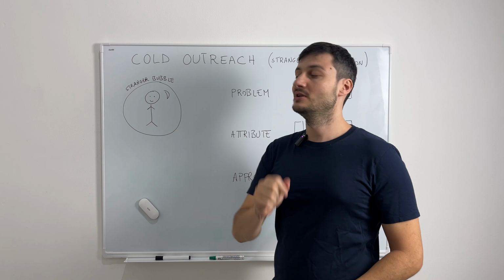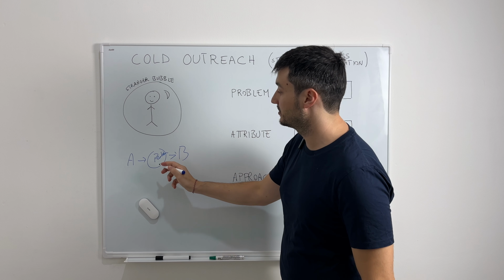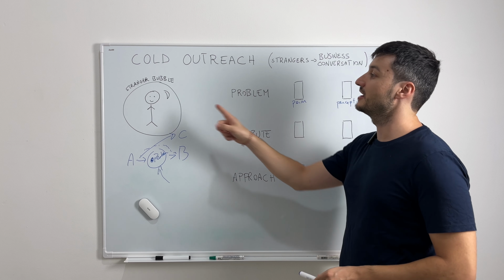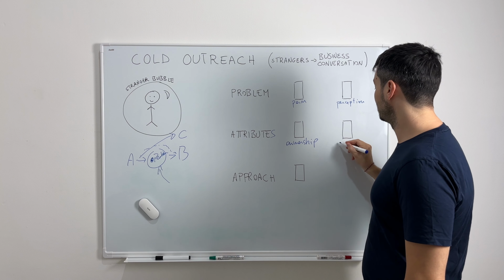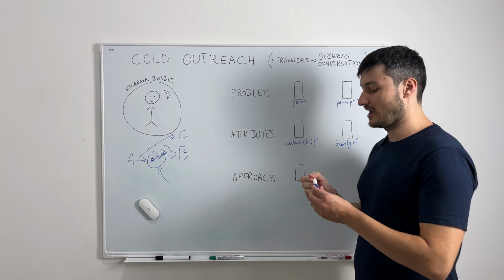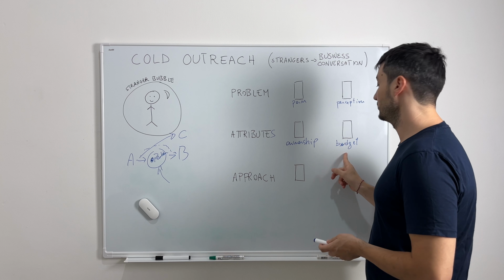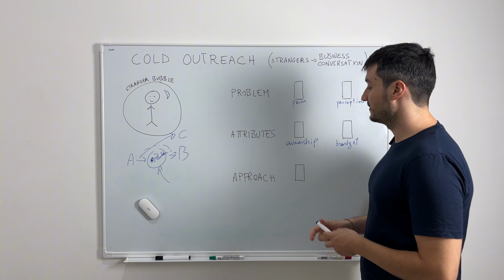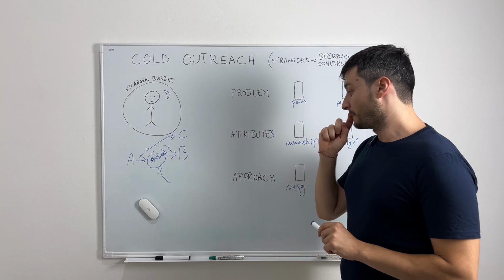5 Levers to Fix Your Cold Outreach (And Get More Clients)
Most people think cold outreach is a "luck" game. They send 100 emails, get zero replies, and decide the channel is dead. In reality? Their fundamentals are just broken.

Cold outreach isn't magic—it’s a series of levers. If one is off, the whole system fails. If all five are dialed in, your outreach becomes a predictable numbers game where you can finally stop "hoping" for results and start engineering them.